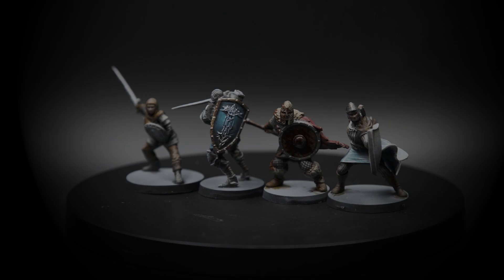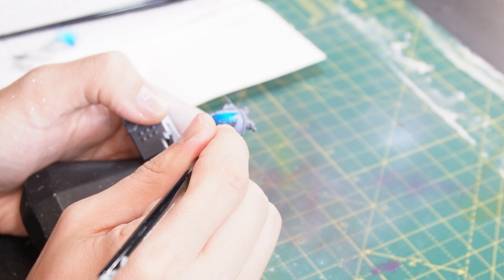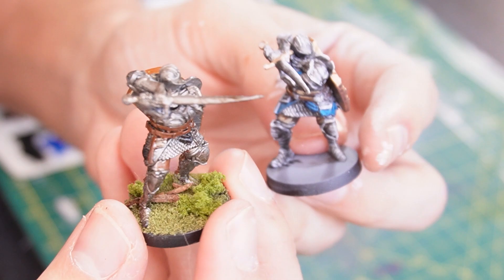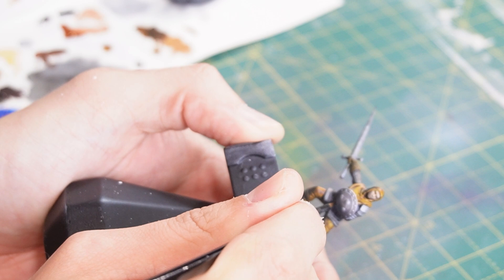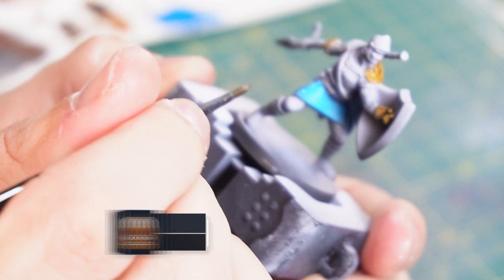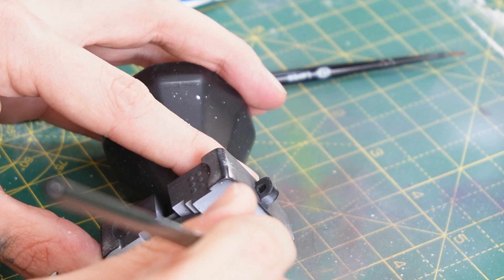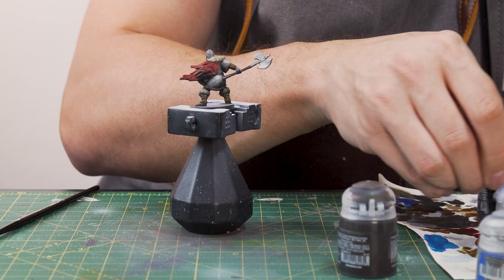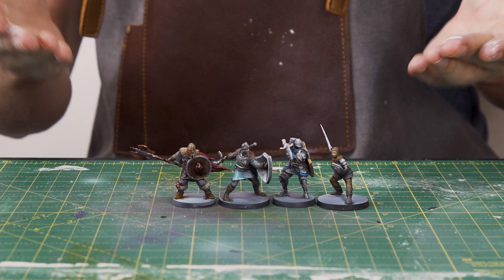How to Paint: The Main Characters | Re-Painting the Dark Souls Boardgame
01:10 - 03:50 The Knight
03:50 - 07:25 The Assassin
07:25 - 10:15 The Herald
10:15 -  13:45 The Warrior

Welcome back folks - to the Re-Painting Series! My plan for this series is to revisit some of my... less good paint jobs from within my first year of painting, and to kinda see how I can improve them with techniques I've picked up over the past 12 months.

Today we are taking on the Main Characters of the Boardgame, the Knight, the Herald, the Assassin and the Warrior.

3D Printer - Anycubic Mono X 4K
3D Printer - Elegoo Mars Pro